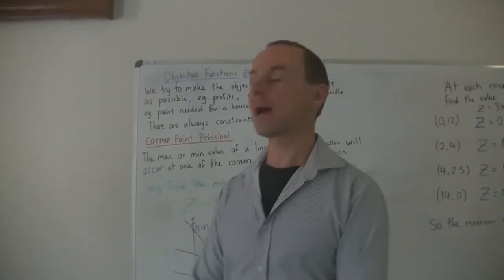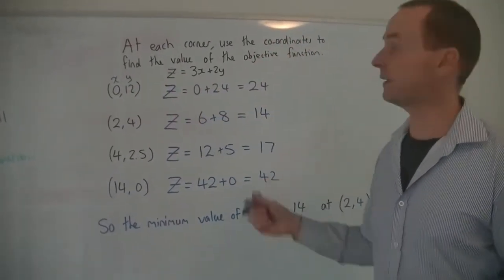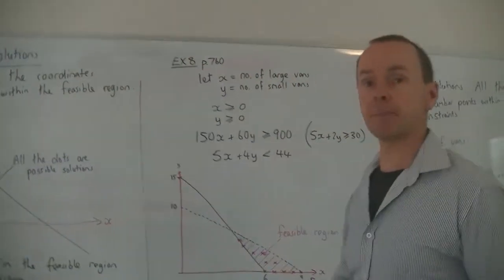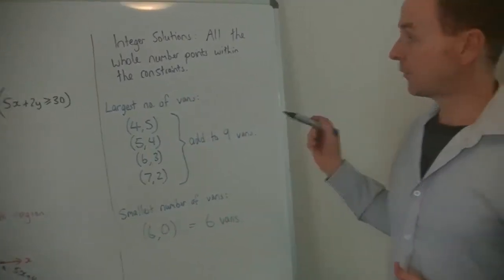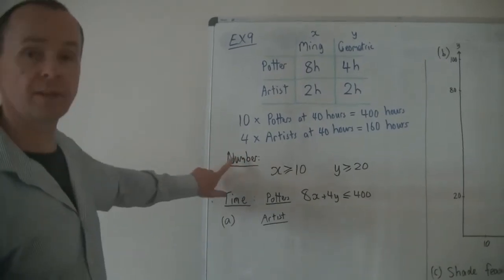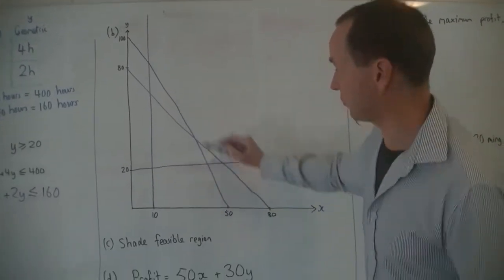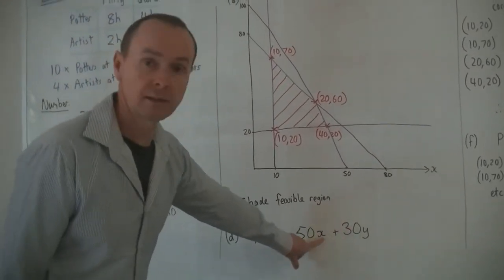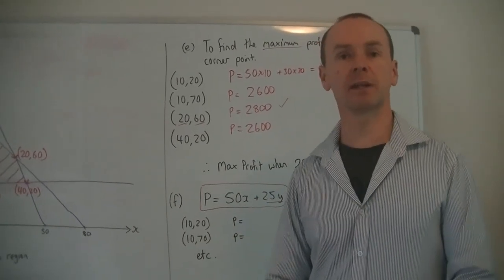Further Maths, Ex 23D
Further Maths
Ex 23D
Objective Functions
Mr Barclay